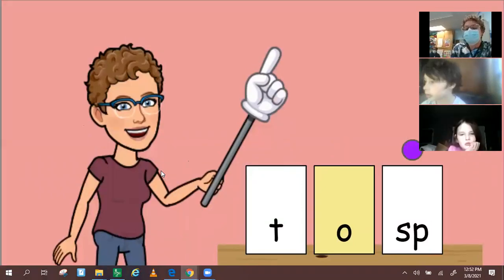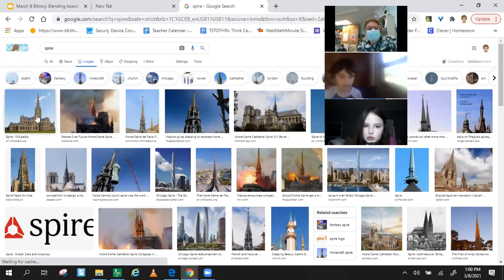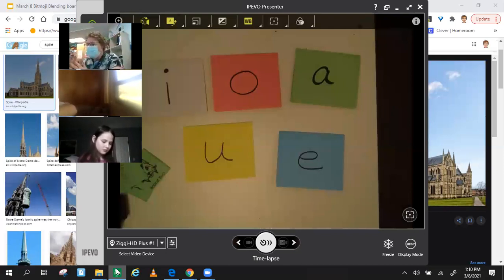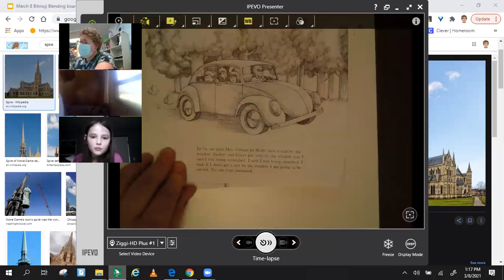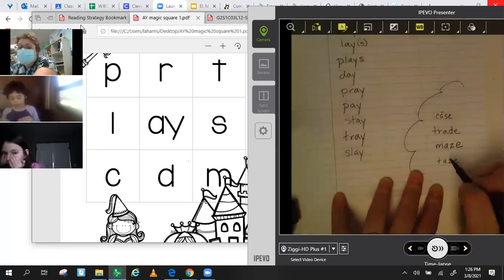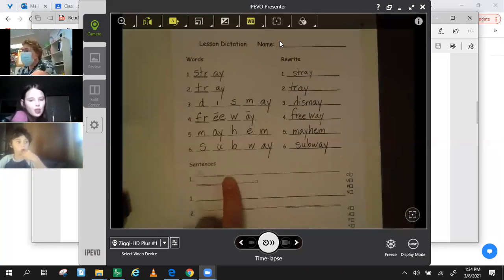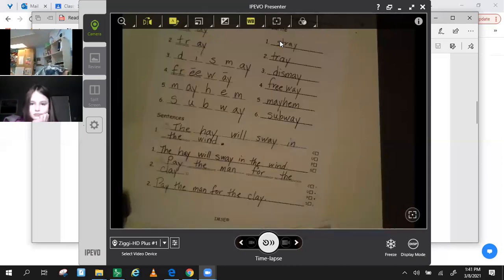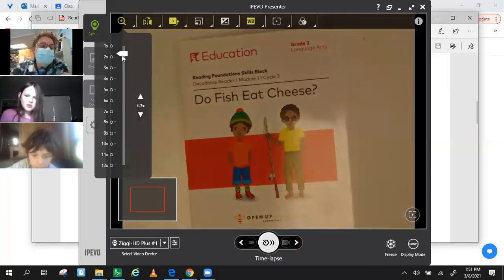OG Monday, March 8